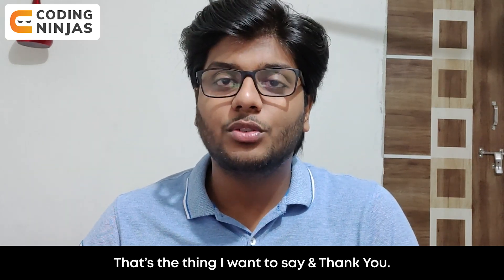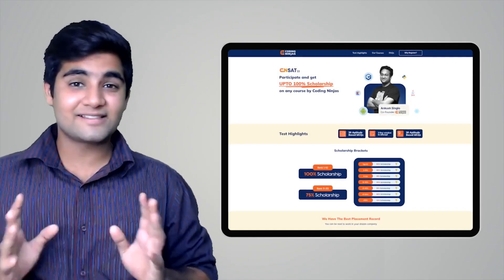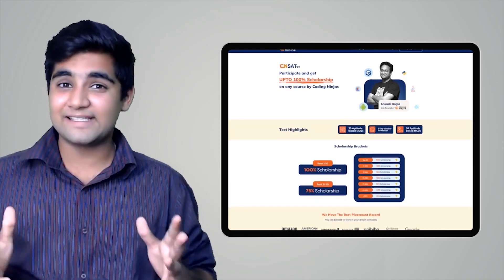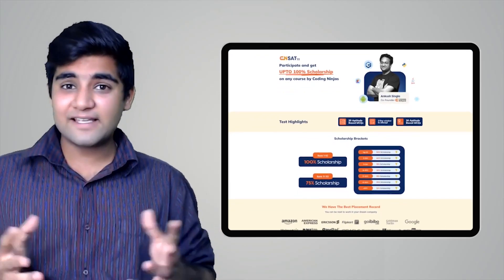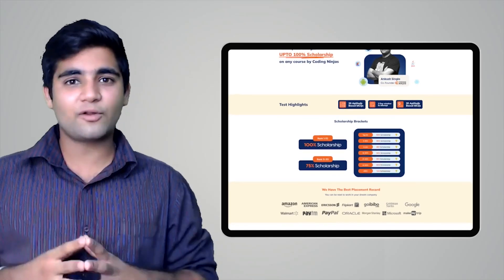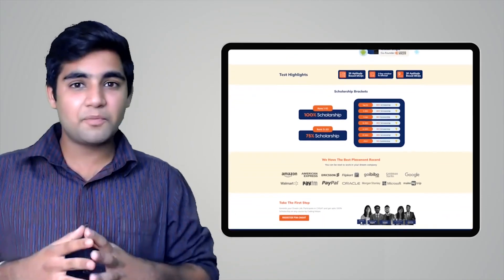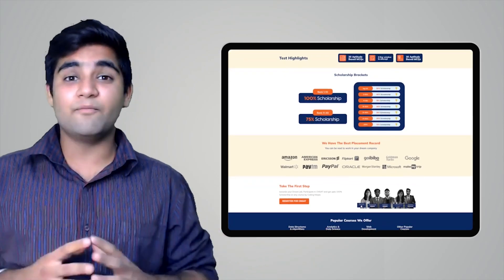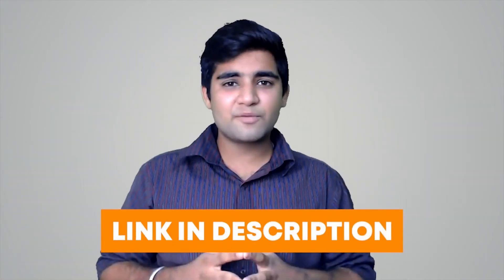How To Get Good At Studies & Ace Placements? | Coding Ninjas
BEST FREE Resource To Learn DSA, C++, Python, Java, Web Development, Competitive Programming,

In this video, we will be talking about How To Get Good At Studies & Ace Placements?